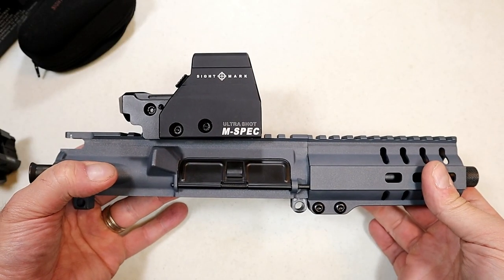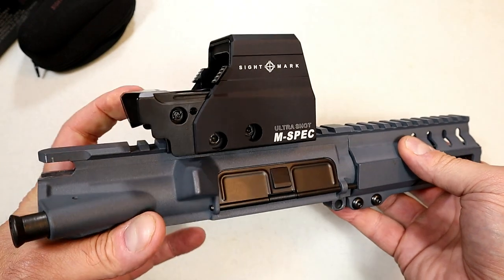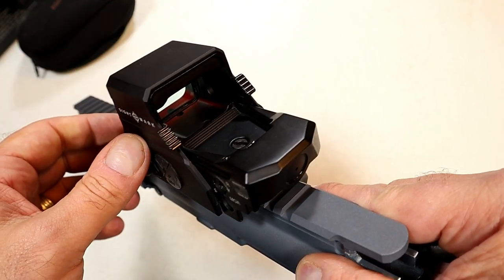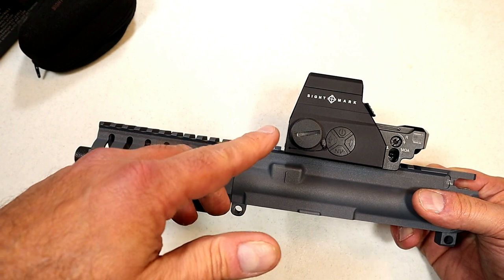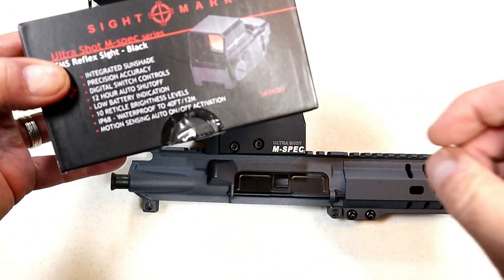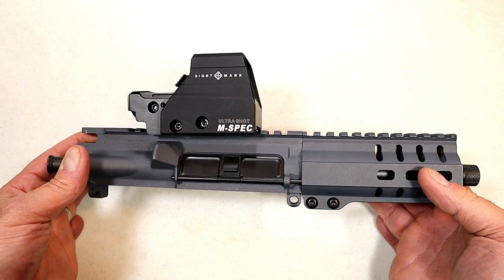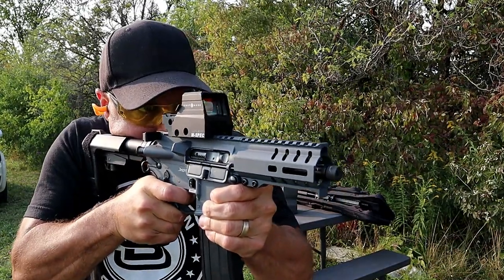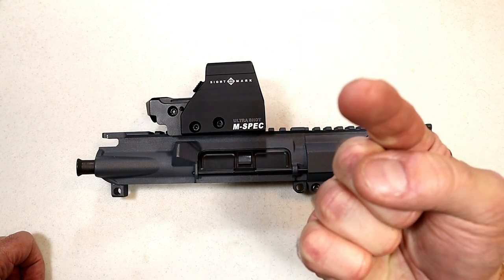Sightmark Ultra-Shot M-Spec Reflex Optic - TheFirearmGuy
Here is a Sightmark Ultra-Shot M-Spec Reflex Optic that I mounted on my CMMG Banshee 57. I am happy with it's strong build and the reticle is very effective. The Ultra-Shot is water proof, shock proof (up to .50 BMG) and dust proof. It also has a built in sun shade. Let me know if this is an optic that interests you.